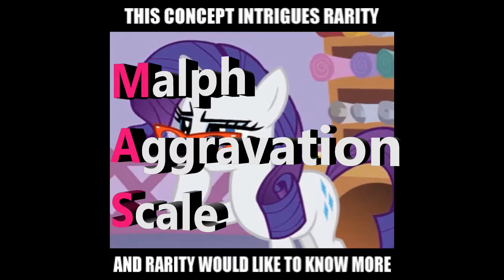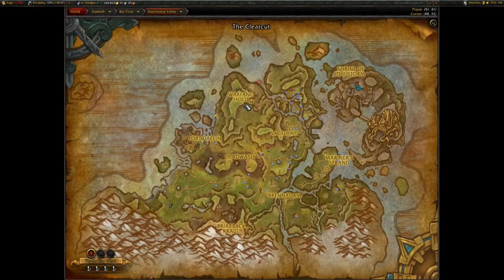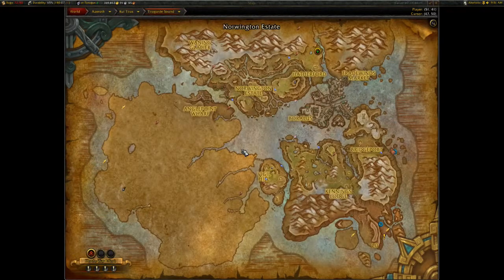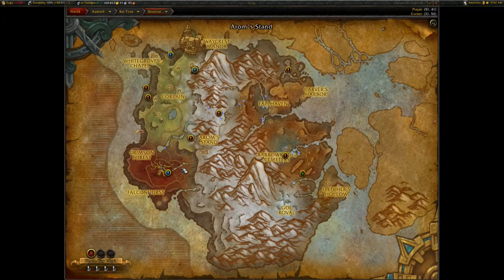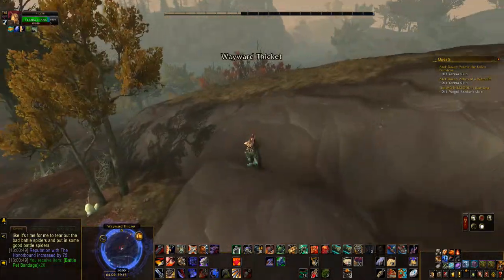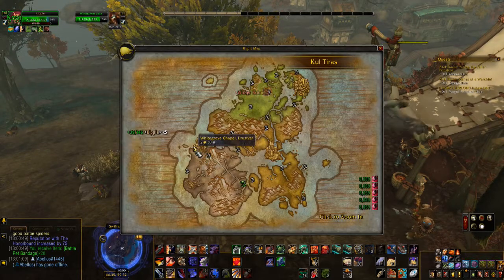Malph Reviews BfA Daily Quests: The Honorbound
Working for Sylvanas Hitler and Nathanos Himmler... is it worth it? I break down the Honorbound daily quests and give my opinion of this whole thing!